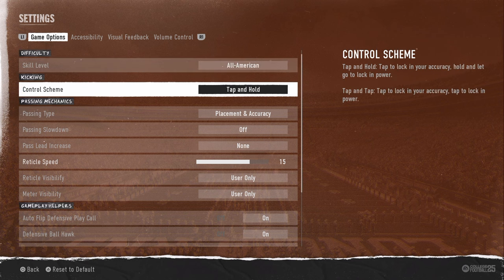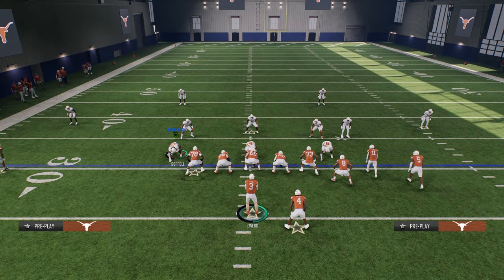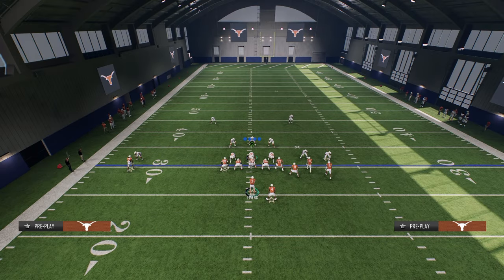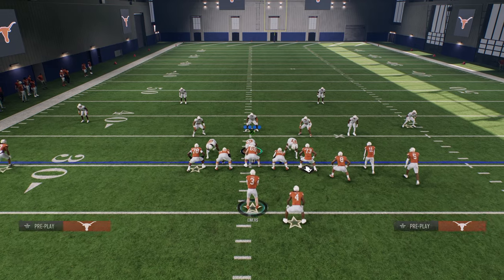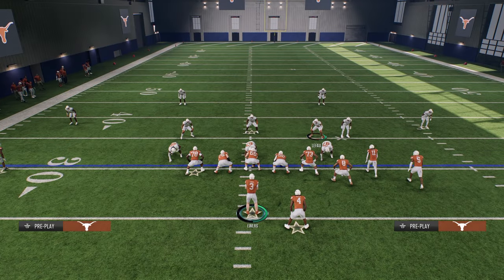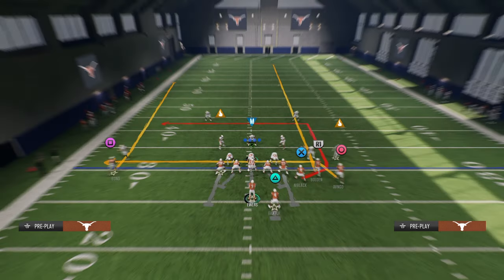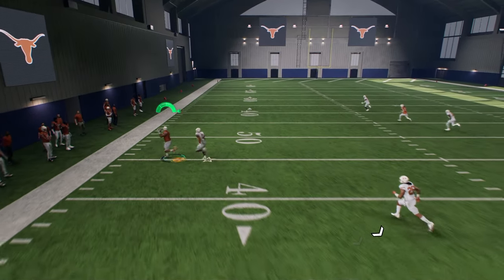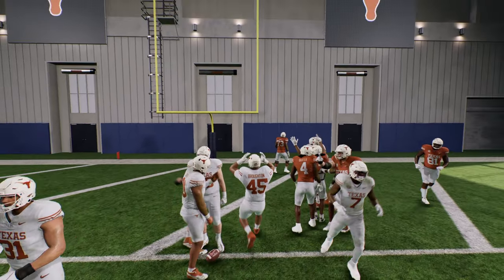This Is The BEST Offense In College Football 25 (eBook)